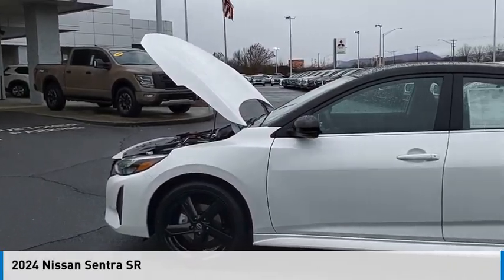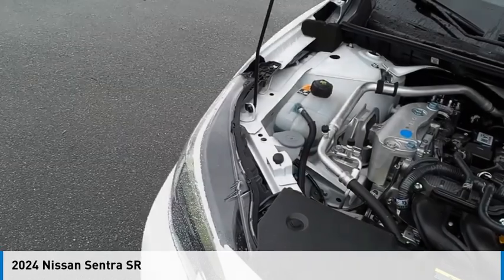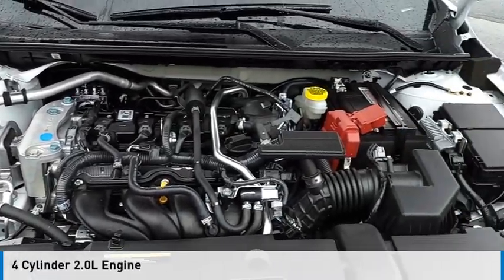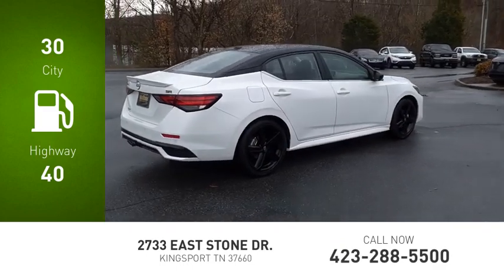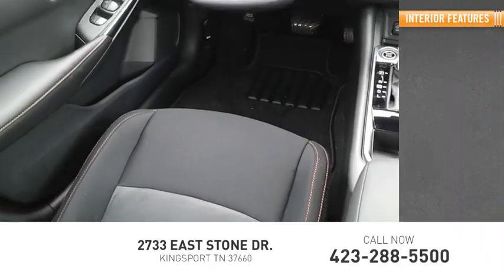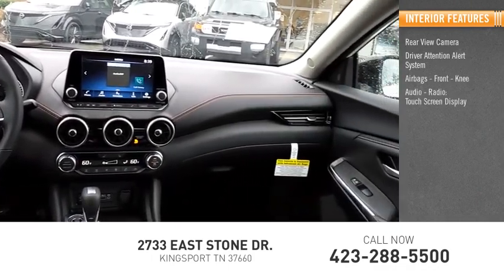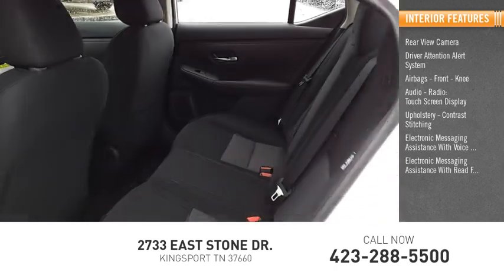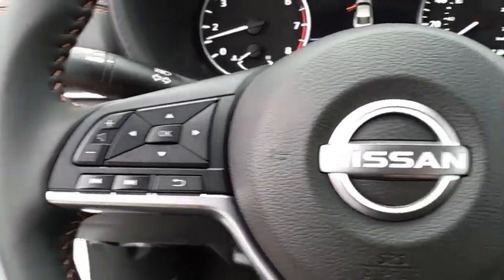2024 Nissan Sentra Kingsport TN NN8001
2024 Nissan Sentra SR

2733 East Stone Dr.

Aspen White/Super Black 2024 Nissan Sentra SR FWD CVT with Xtronic 2.0L DOHC CVT with Xtronic, Sport Cloth.Recent Arrival! 28/37 City/Highway MPG